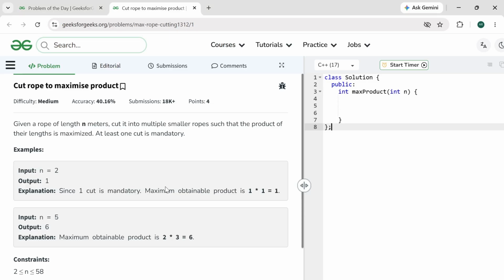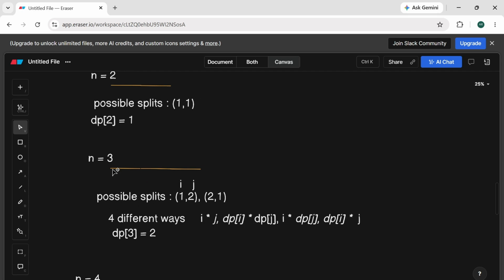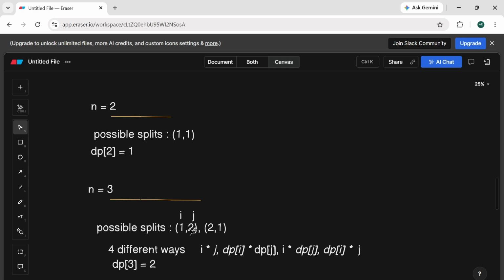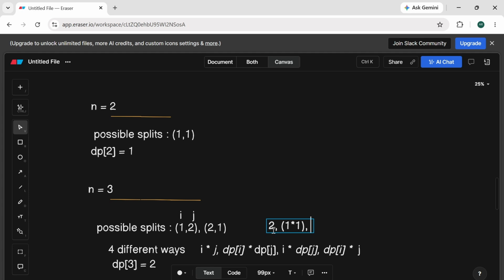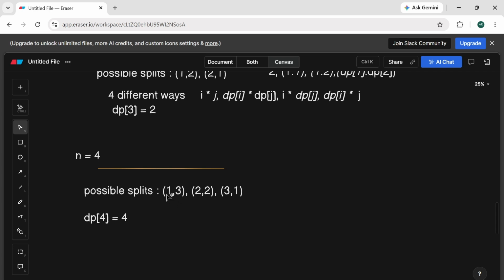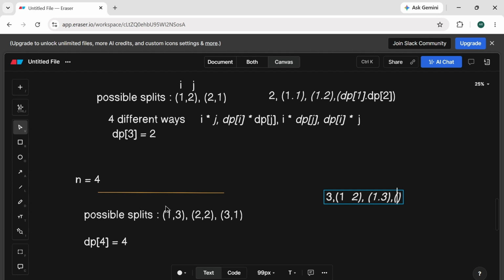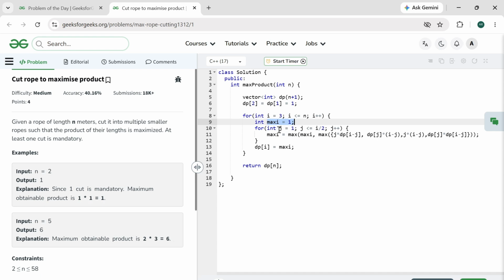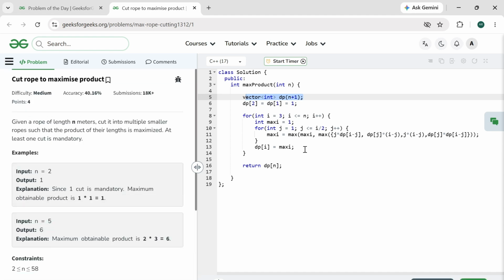Cut rope to maximise product | GFG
This is classic DP problem and has high chance to be asked in interview.

Watch the video till the end to have better understanding of problem and its solution